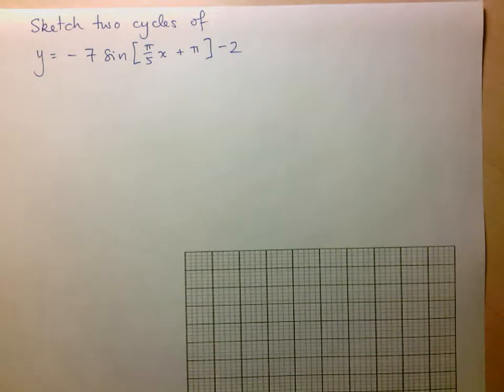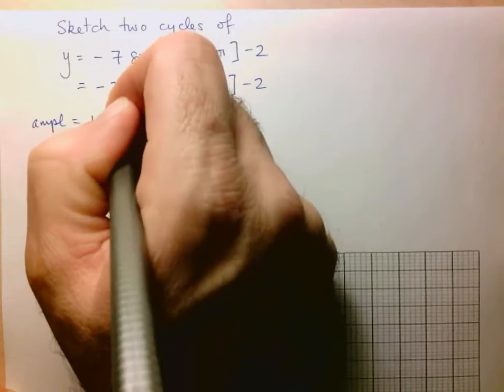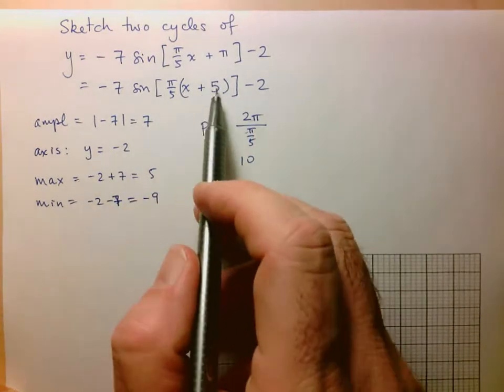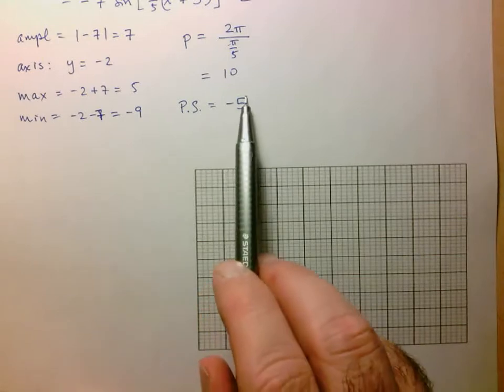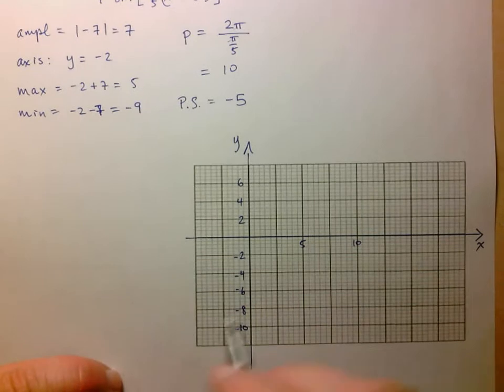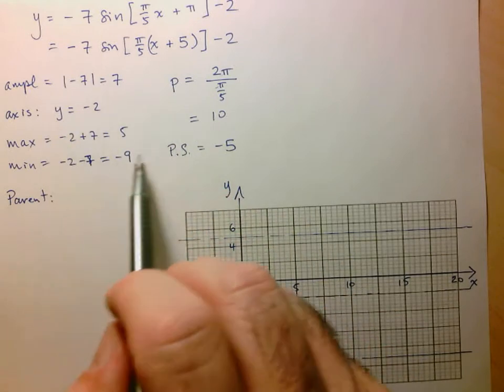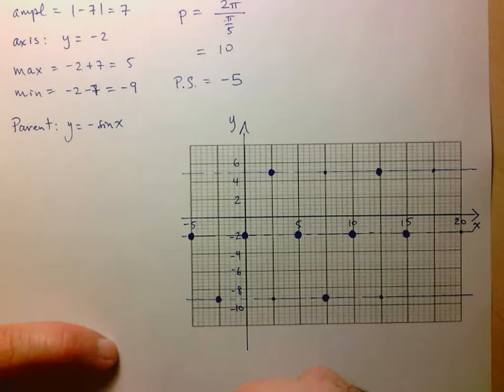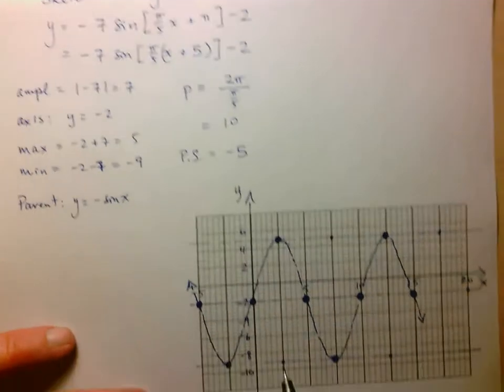MHF4U Graphing a Sinusoidal Function